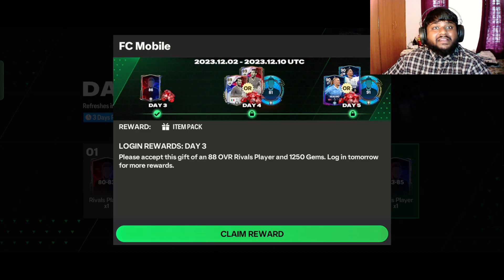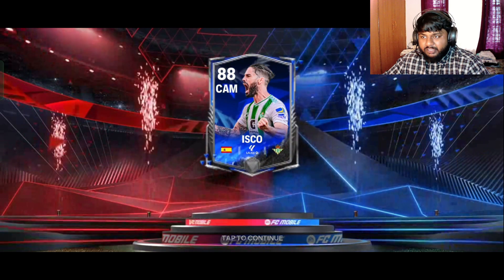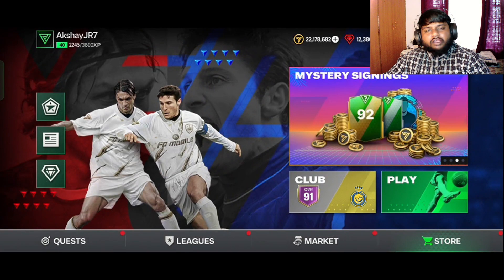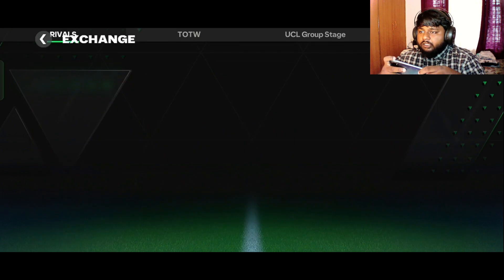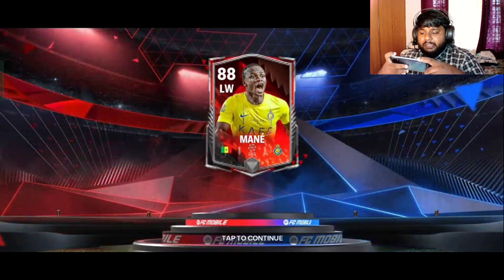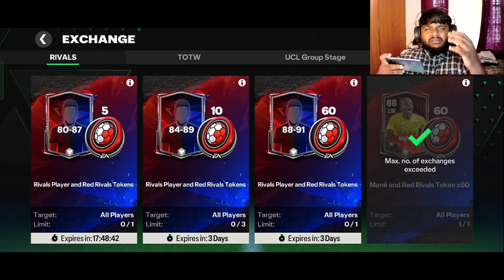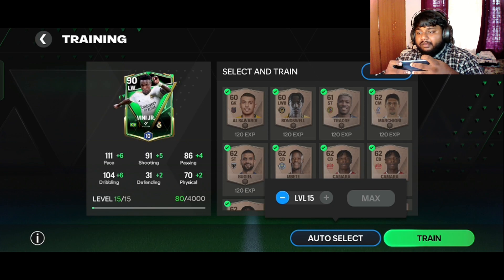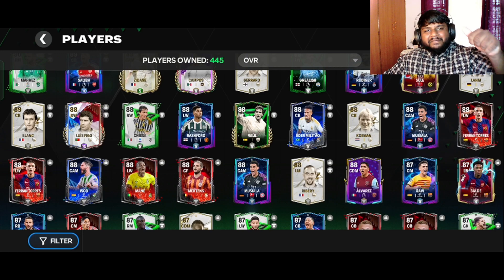SADIO MANE JOINS THE SQUAD! | EA FC MOBILE | Magic Mount Ep 64